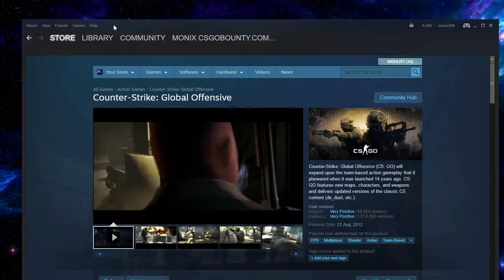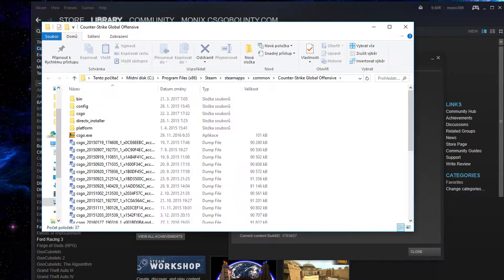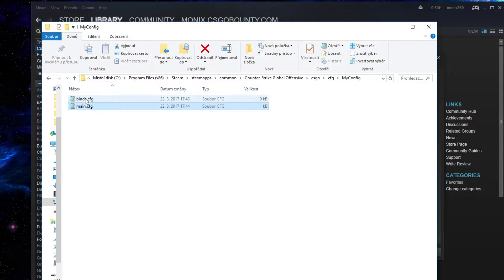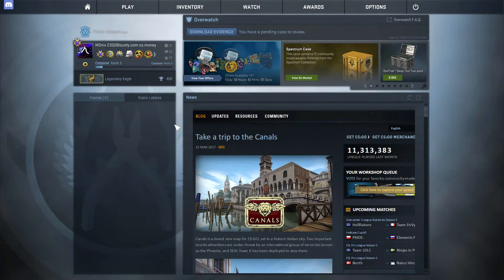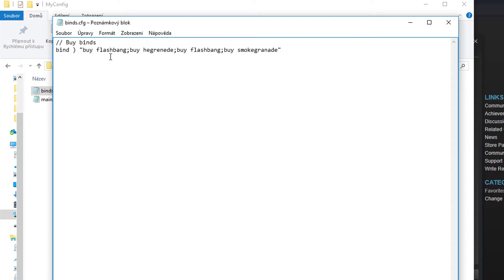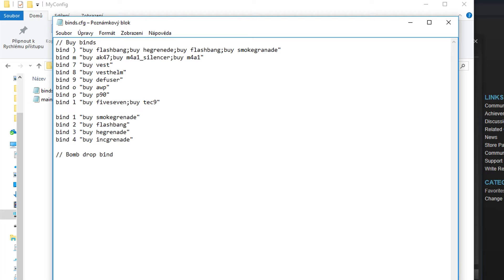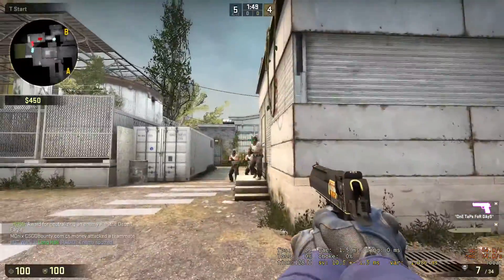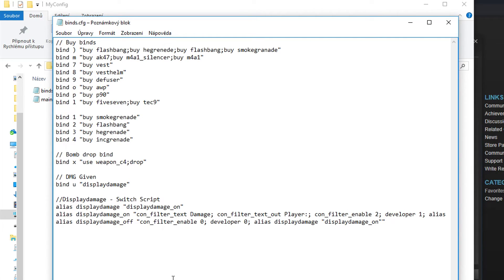How to make your own config + usefull binds for CS:GO!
Hello! Today I want to teach you how to create your own game config and how to use binds in CS:GO. You can find all the binds featured in this video down below.

bind KEY "buy smokegrenade"
bind KEY "buy flashbang"
bind KEY "buy hegrenade"
bind KEY "buy incgrenade"

// Bomb drop bind
bind KEY "use weapon_c4;drop"

// DMG GIVEN showing in top left corner
bind KEY "displaydamage"

//Displaydamage - Switch Script
alias displaydamage "displaydamage_on"
alias displaydamage_on "con_filter_text Damage; con_filter_text_out Player:; con_filter_enable 2; developer 1; alias displaydamage "displaydamage_off""
alias displaydamage_off "con_filter_enable 0; developer 0; alias displaydamage "displaydamage_on""

// Screenshot bind - blur effect
bind t "mat_proxy 1"

// Screenshot bind - server restart + hidden UI/HUD
bind 5 "sv_cheats 1;cl_drawhud 0;net_graph 0;mp_maxmoney 65535;mp_startmoney 65535;mp_buy_anywhere 1;mp_drop_knife_enable 1;sv_infinite_ammo 0;mp_warmuptime 9999;mp_roundtime_defuse 60;mp_roundtime_hostage 60;bot_kick all;mp_restartgame 1"